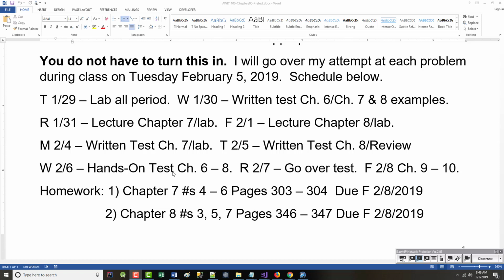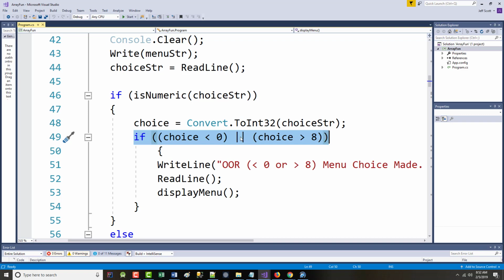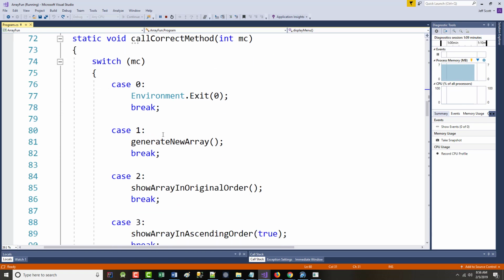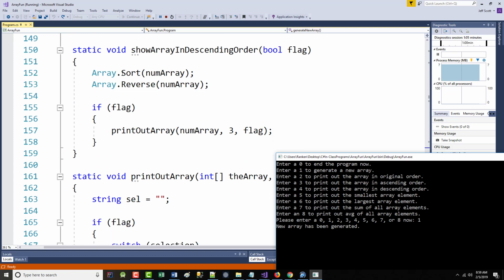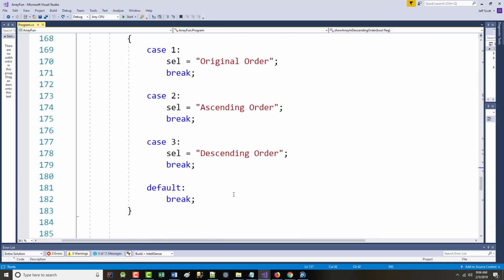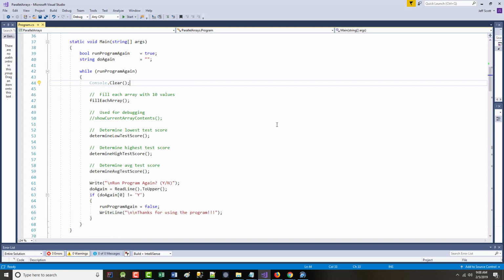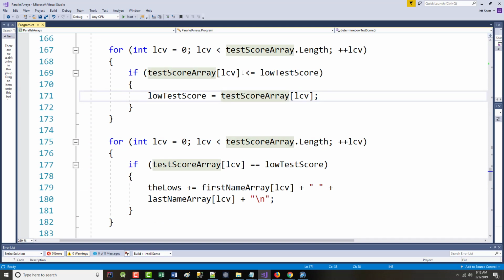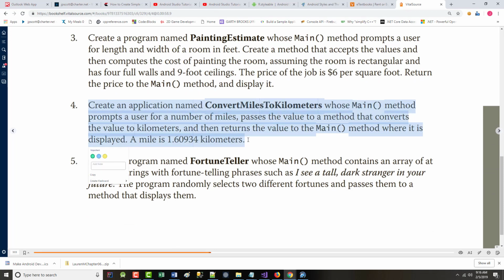AWD1100 - Ch6-8 - Test Review - 02-05-2019